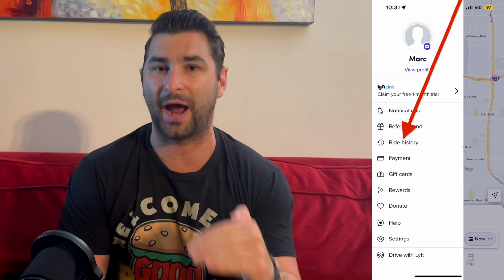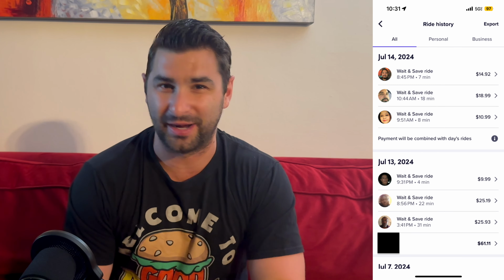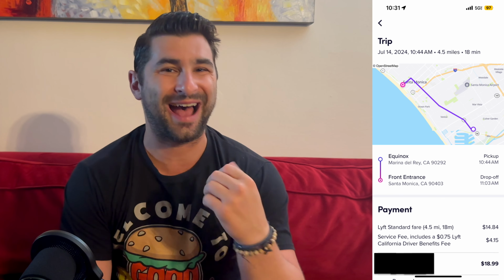How to View Ride History on the Lyft App Tutorial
🚘Sign Up with Lyft and get a Lyft Sign Up BONUS

🤑Sign Up with vidIQ for FREE to get MORE views on your YouTube Videos (that equals MORE money!)

$25,000:
$50,000:
$75,000:
$100,000:
$200,000:
$250,000:
$300,000:
$400,000:
$500,000:
$600,000:
$700,000:
$750,000:
$800,000:
$900,000:
$1,000,000: